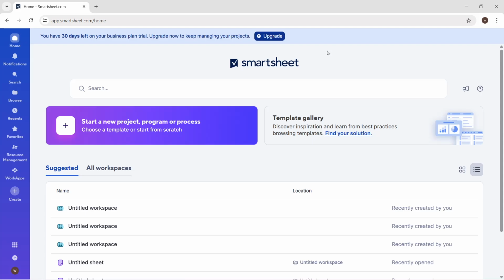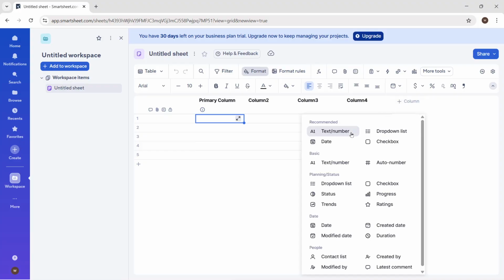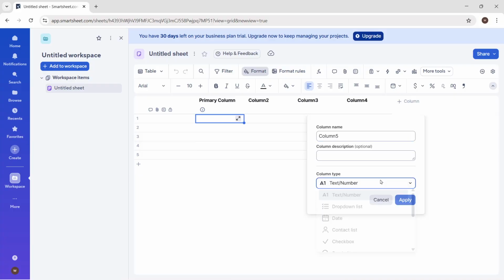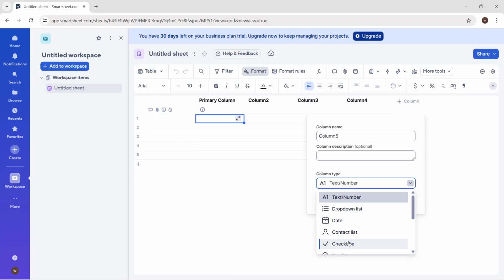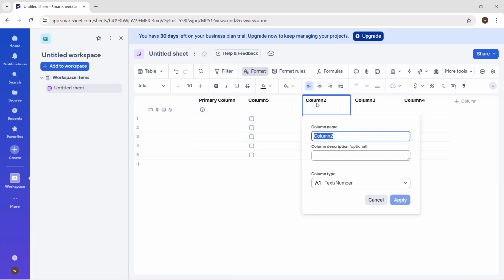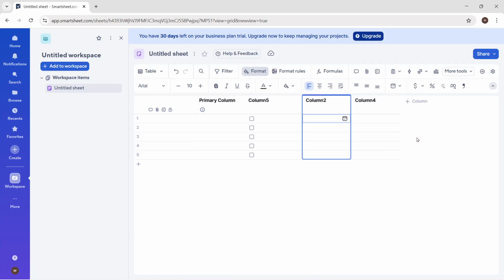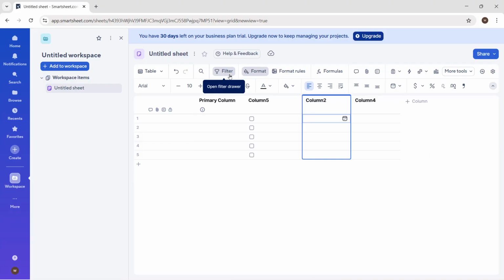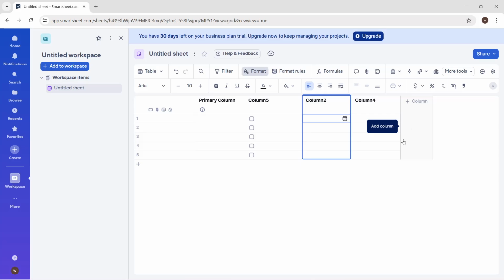How To Add Columns In Smartsheet [Beginner Tutorial]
In this beginner-friendly Smartsheet tutorial, you’ll learn exactly how to add columns so you can structure your sheets properly and track the right information for every project. Columns determine how your data behaves, including text, dates, checkboxes, dropdowns, and formulas, which makes them the foundation of any organized workflow. Choosing the correct column types helps you avoid messy spreadsheets and build scalable systems that grow with your team. Whether you’re tracking tasks, budgets, or clients, properly configured columns make everything clearer and easier to manage.

🔹 What You’ll Learn:

How To Insert New Columns Anywhere In Your Sheet Without Disrupting Existing Data

How To Choose Column Types Like Text, Date, Checkbox, Or Dropdown For Accurate Inputs

How To Rename And Organize Columns For Better Workflow Clarity And Team Understanding

How To Use Contact Columns For Assignments And Responsibility Tracking

How To Add Symbol Or Status Columns For Visual Progress Indicators

How To Create Formula Columns For Automatic Calculations And Totals

How To Reorder Columns For Logical Left-To-Right Task Flow

How To Prevent Data Entry Errors With Proper Column Settings

How To Design Column Structures That Scale As Your Sheet Grows Larger

💡 Pro Tip: Plan your column layout before adding data. A well-designed structure saves hours of rework later and makes reporting, automation, and collaboration dramatically easier.

By the end of this video, you’ll confidently create Smartsheet columns that keep your projects organized and professional from day one.